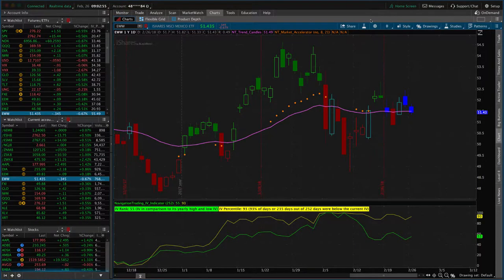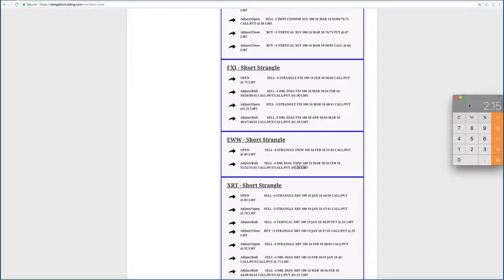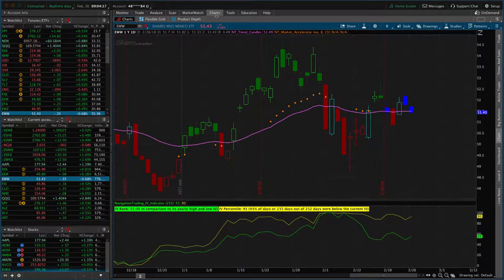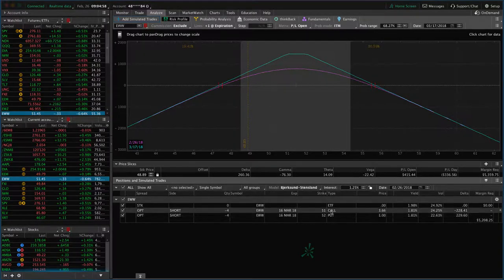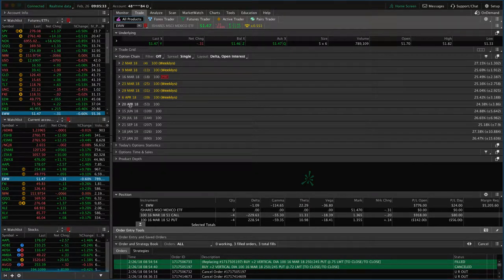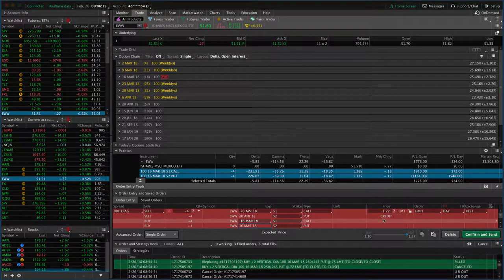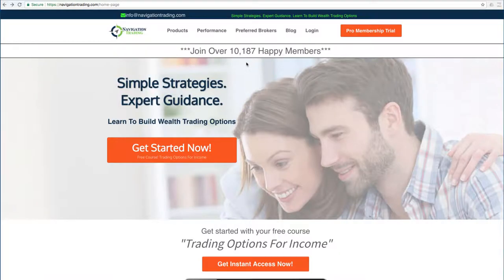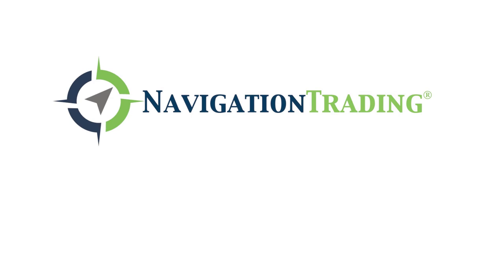How To Turn A Losing Trade Into A Winner EWW - Short Strangle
In this Daily Trading Video, we'll go over how to turn a losing trade into a winner. This is a trade we've previously shared with our Pro Members through NavigationALERTS. Interested in receiving NavigationALERTS in realtime?

Have you tried our 2 week Pro Membership trial?

Happy Trading!

Stocktwits.com/navigationtrading